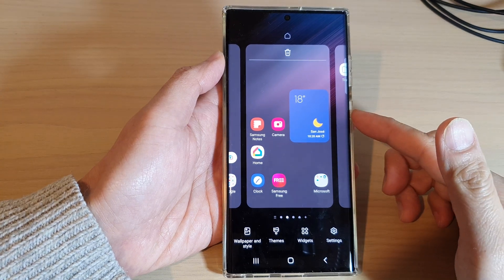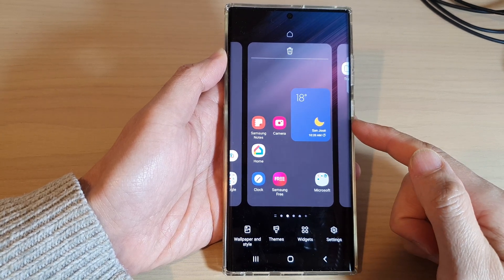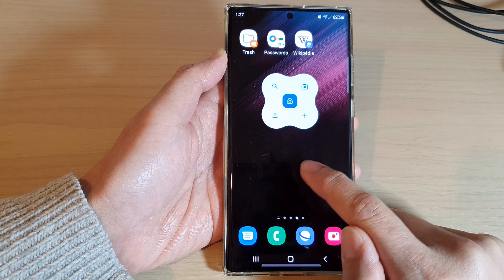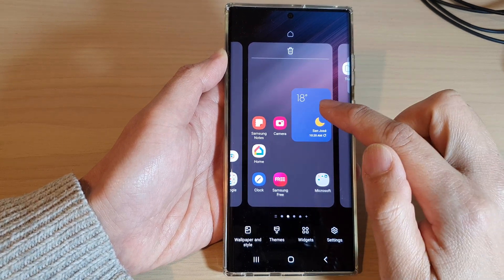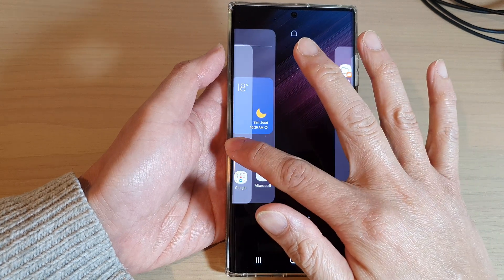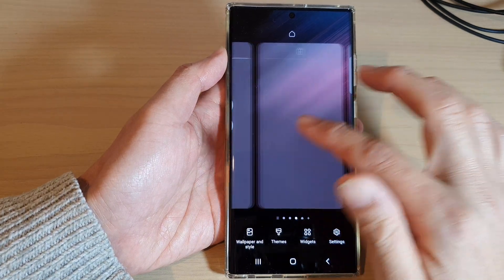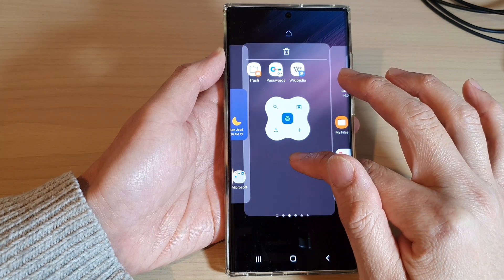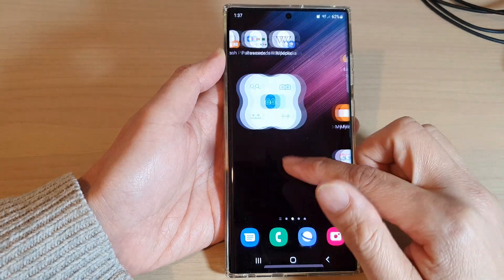Galaxy S22/S22+/Ultra: How to Move/Rearrange/Reorder Home Screen Pages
Learn how you can Move/Rearrange/Reorder Home Screen pages on the Samsung Galaxy S22/S22+/Ultra.